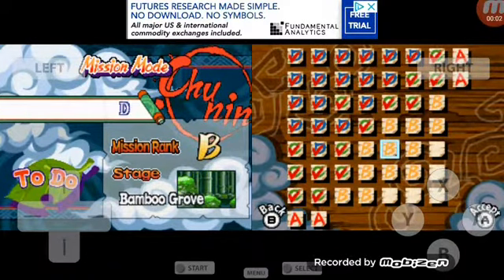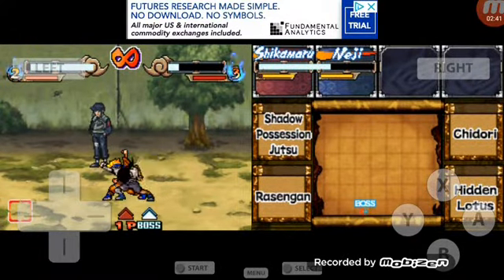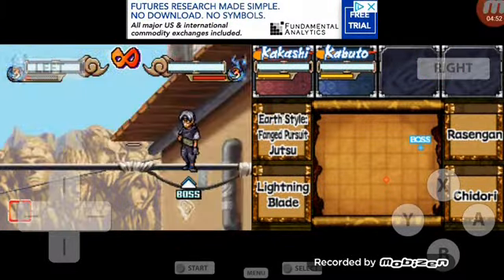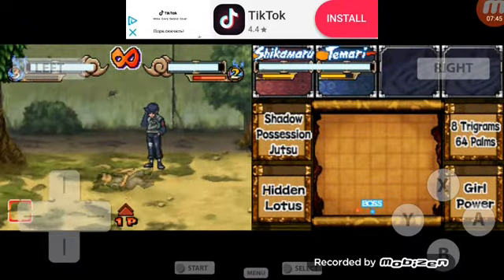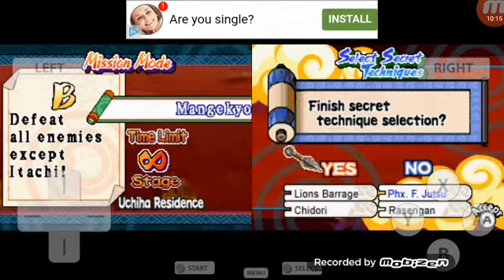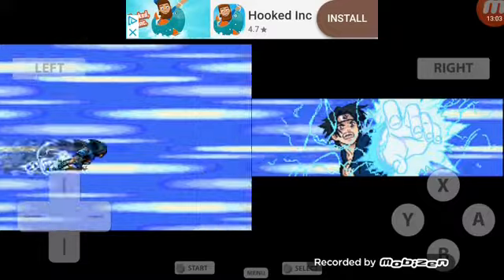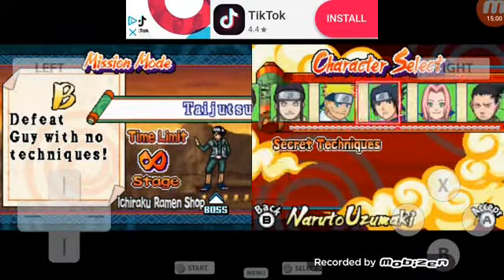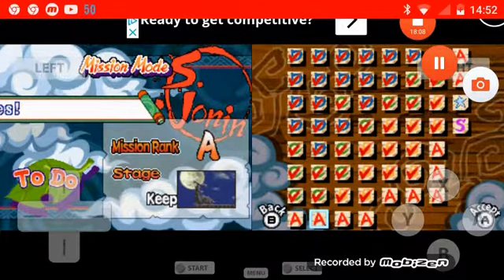Naruto ninja council 3 #4 GAARA UNLOCKED AND ALL B RANKS FINISHED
THANKS FOR THE SUPPORT GUYS next vid I'll leave a link to download